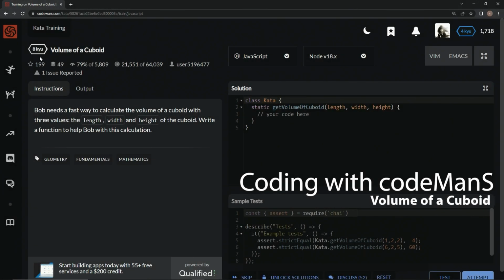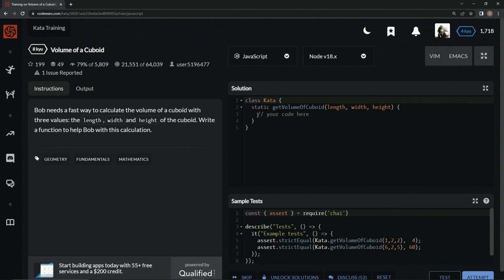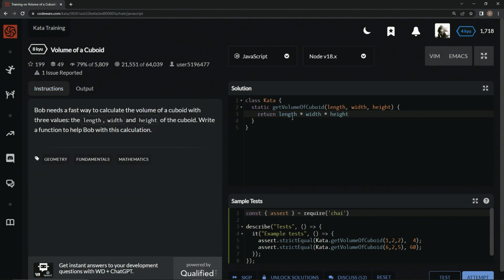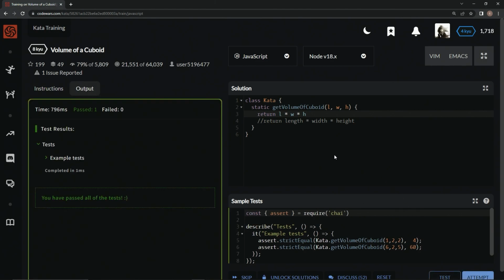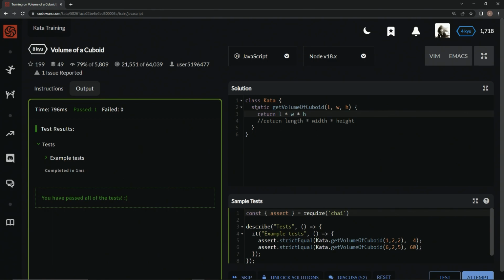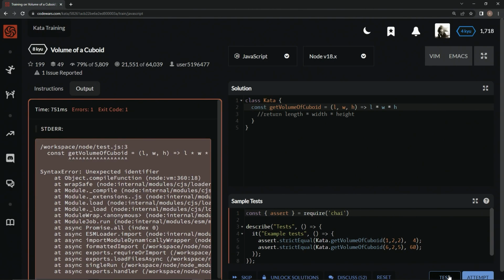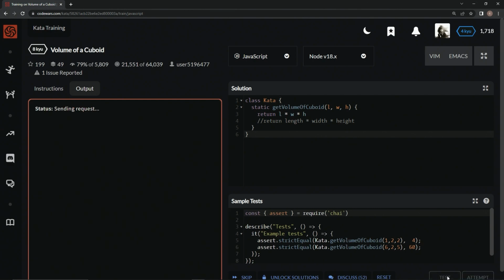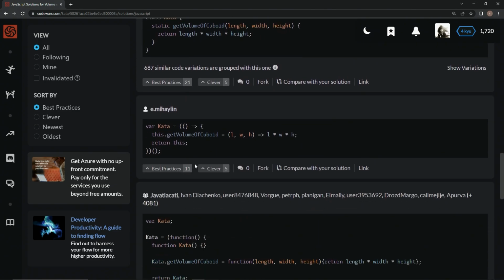Codewars 8 kyu Volume of a Cuboid Javascript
this one uses the cuboid volume formula